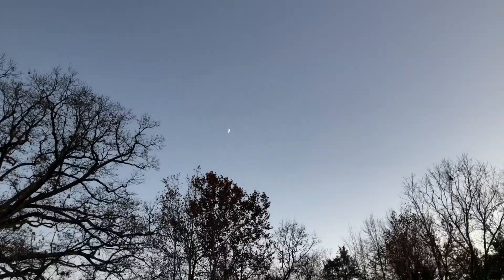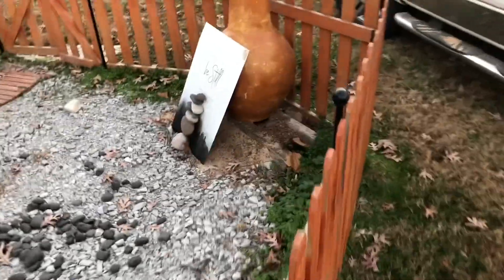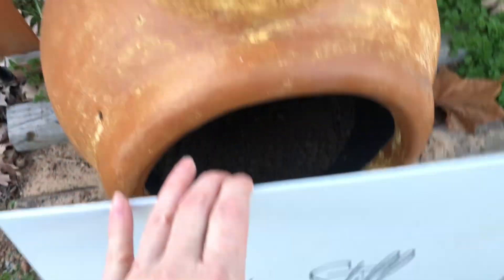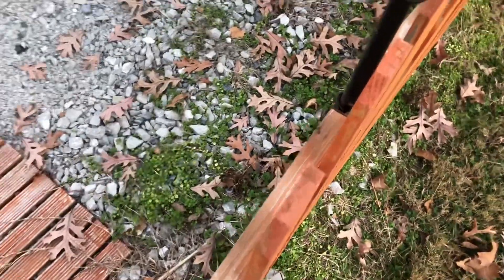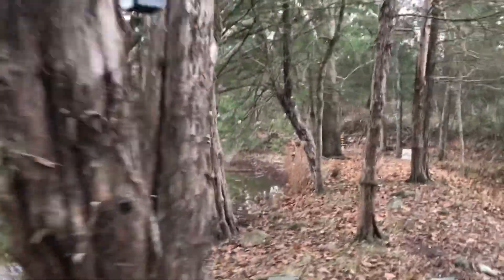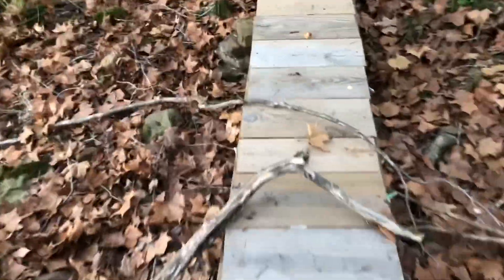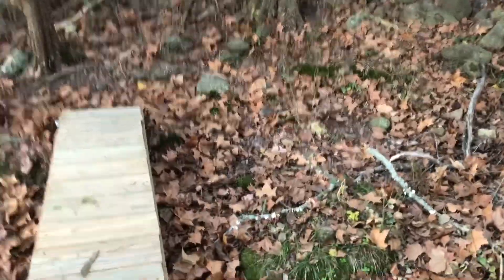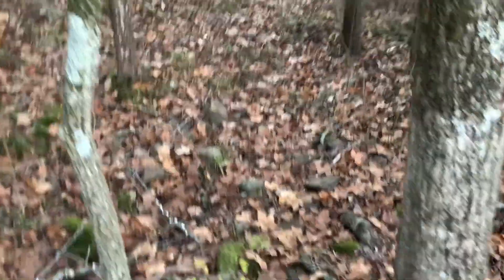Zen garden 🪴 coming along! 🧘